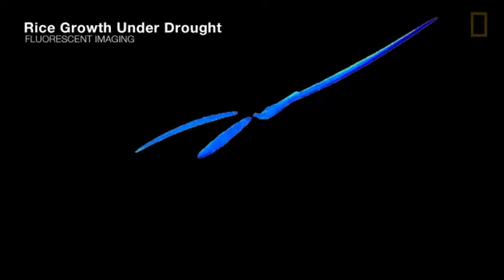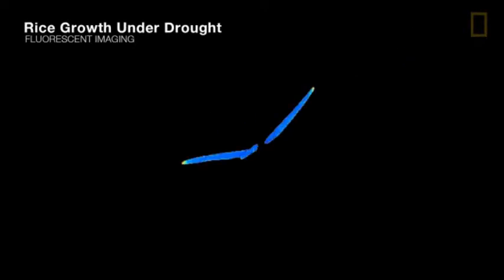Tomatoes Shed Light on How Plants Fight Drought